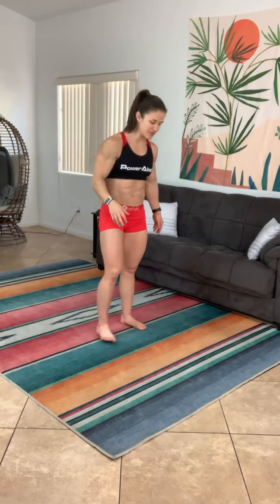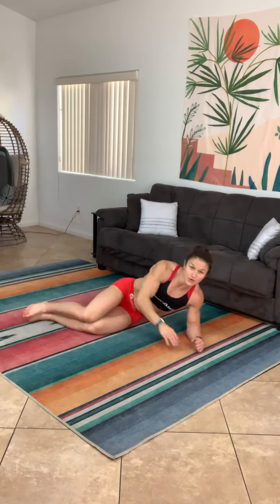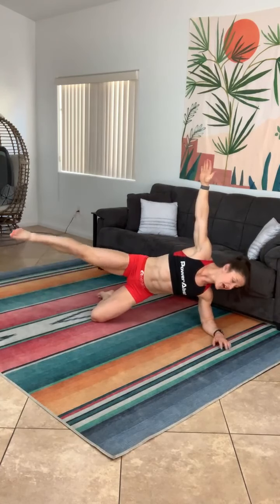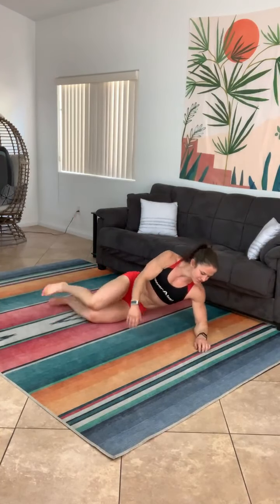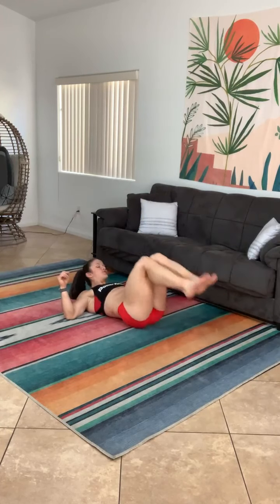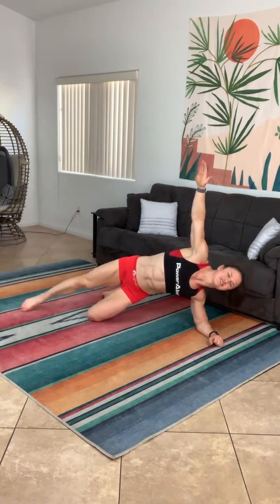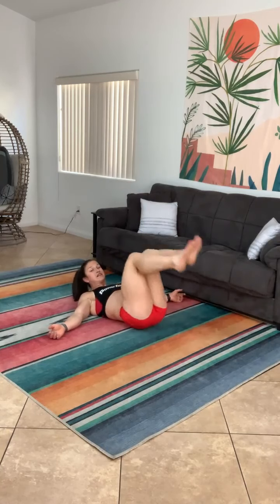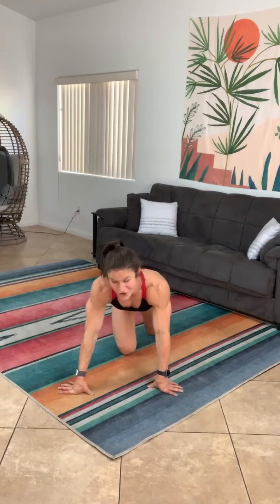power abs training at home abs training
thank you for working out with me 😍 this is fast and effective workout you can do anywhere with no equipments!
today's workout
Level 1
6 rounds for time
5 burpees with single leg knee to elbow
10 side plank leg lifts each side from knee
15 reverse crunches
Level 2
6 rounds for time
5 spider man burpees
10 spider plank leg lifts each side
15 reverse crunches

tag your friends for abs challenges and comments.